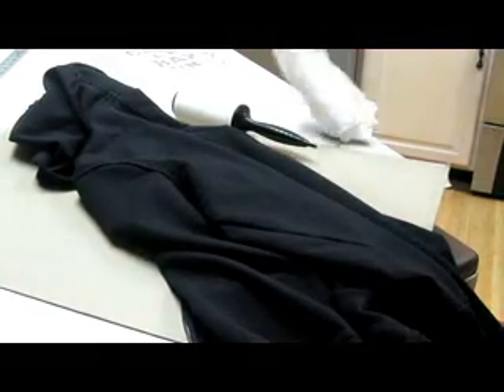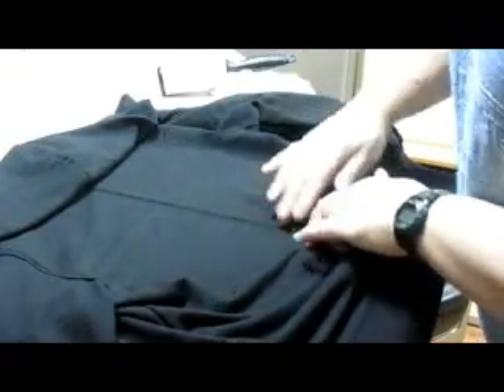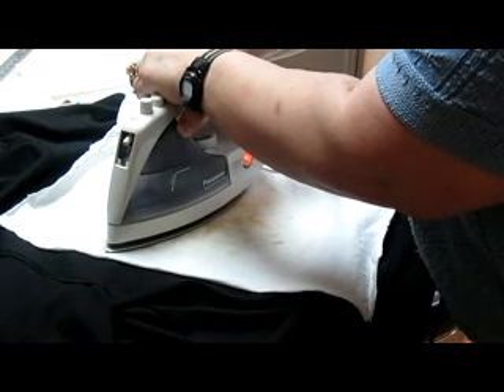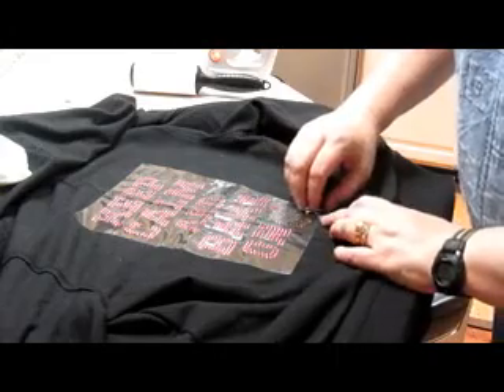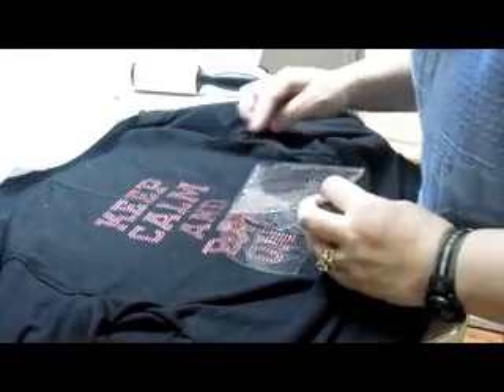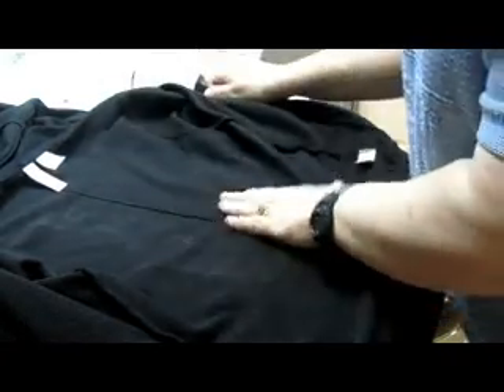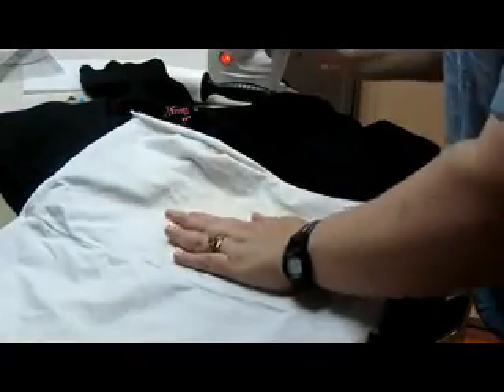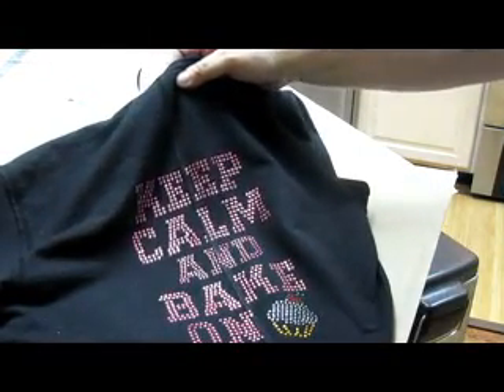Accents By Eddita - Rhinestone Application Instructions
How to apply a Iron On Rhinestone Transfer to an Article of Clothing.  Please visit my ETSY shop for a variety of Iron On transfers from Bridal to Sports to Geekery and Sayings!
Custom orders also accepted :)